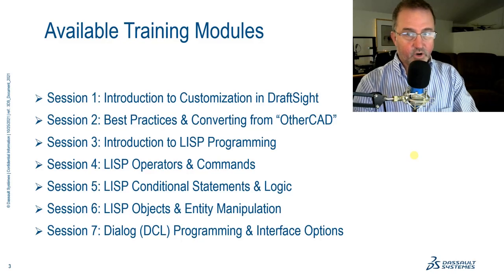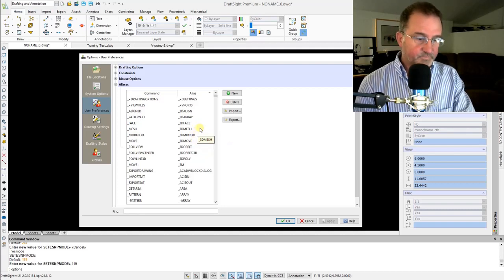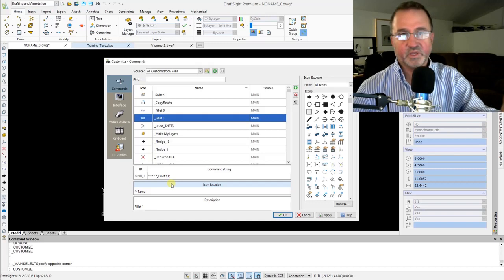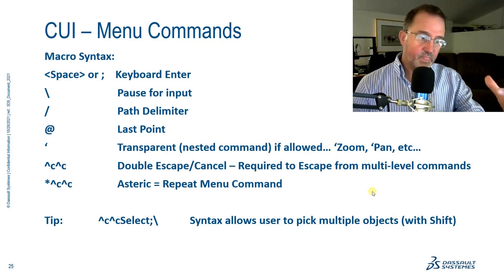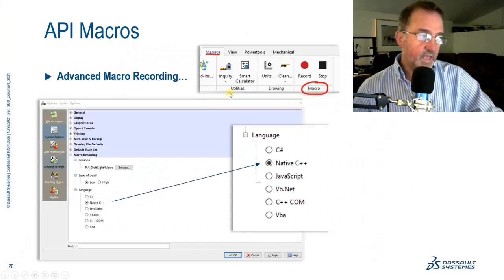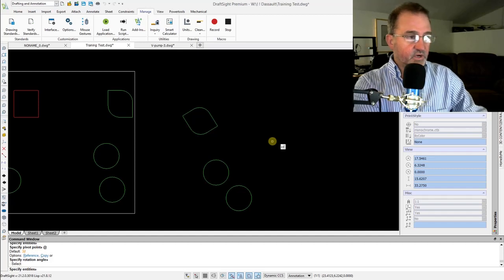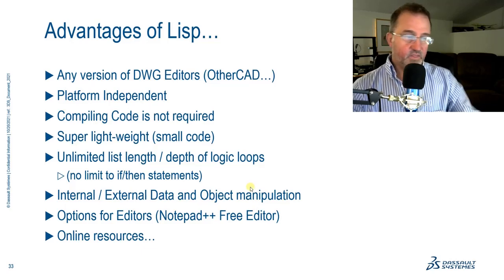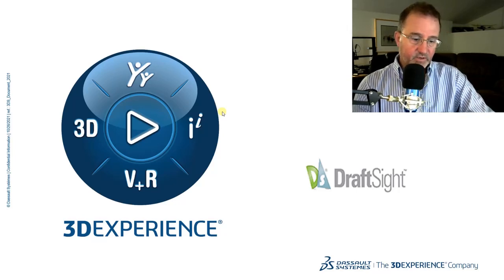Session 1 DraftSight Customization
This video explores the intricacies of customizing the DraftSight interface. The video walks through the process of creating aliases for commands, setting up file locations for easy access, and utilizing Lisp routines for advanced customization. By the end of this class, viewers will have a clear understanding of how to efficiently tailor DraftSight's environment to their specific needs and workflows.

Key points
• Customizing DraftSight allows users to modify the user interface, create aliases, and more for increased productivity.
• Aliases in DraftSight can streamline workflow, but are limited compared to Lisp routines.
• Lisp routines in DraftSight offer powerful customization and automation capabilities across sessions.